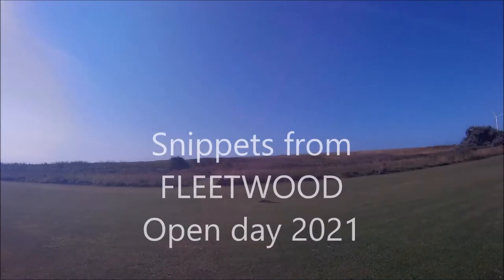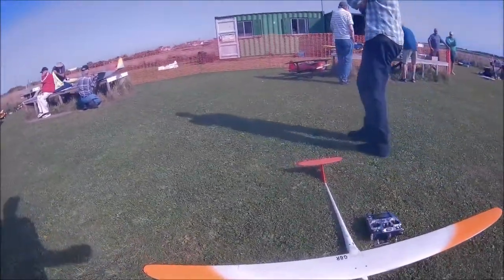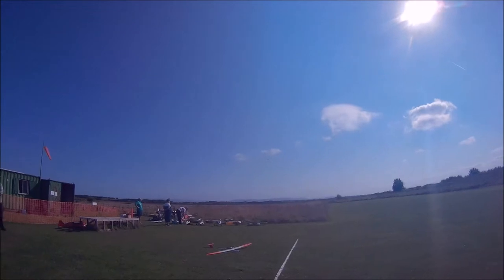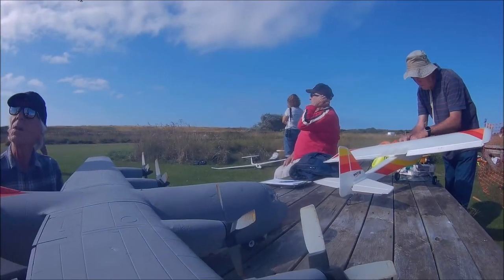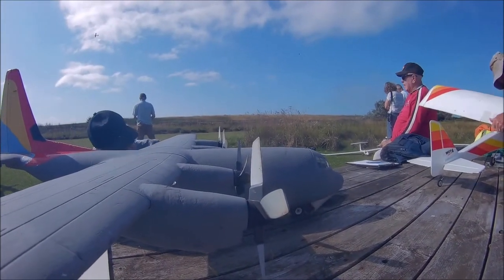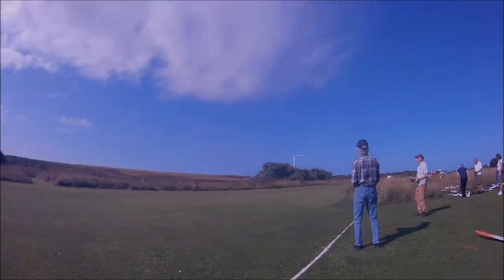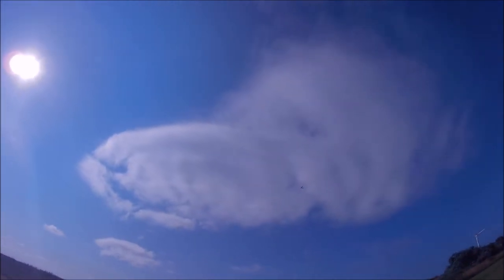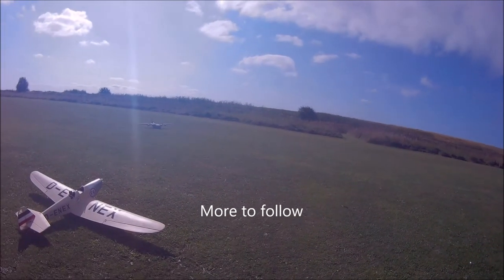Snippets from Fleetwood Open Day 2021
RC Model Planes